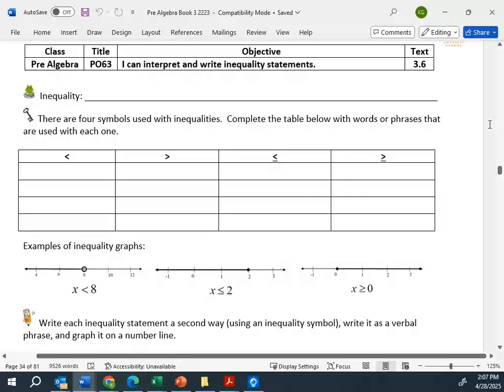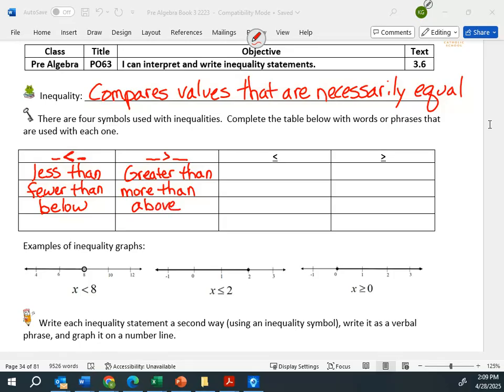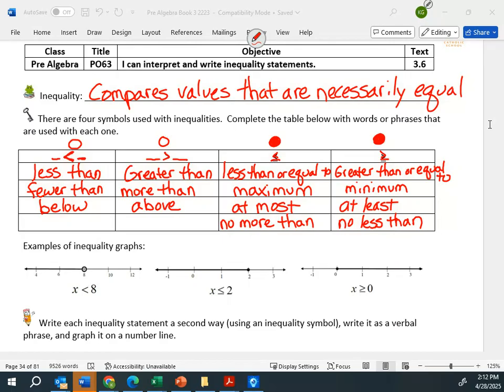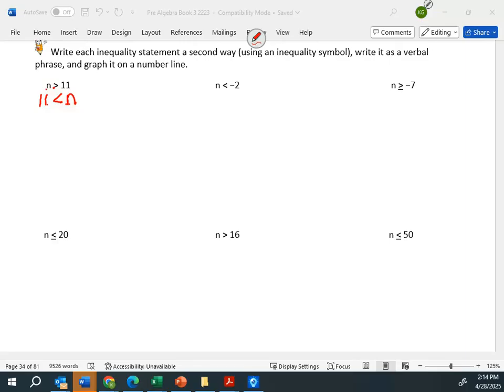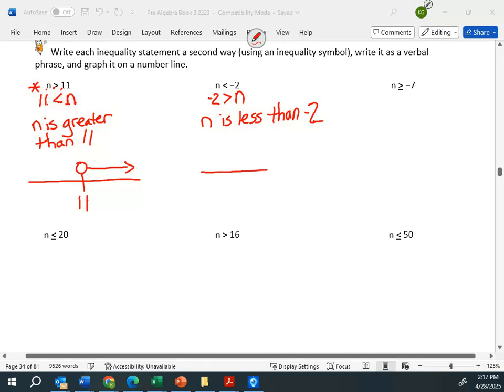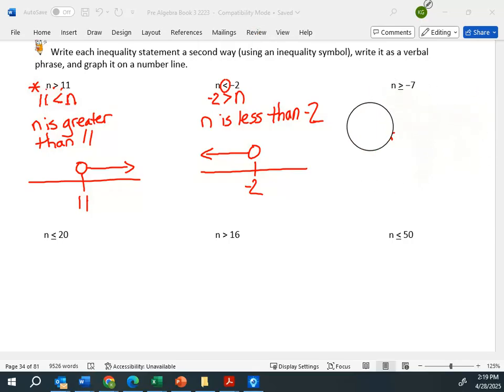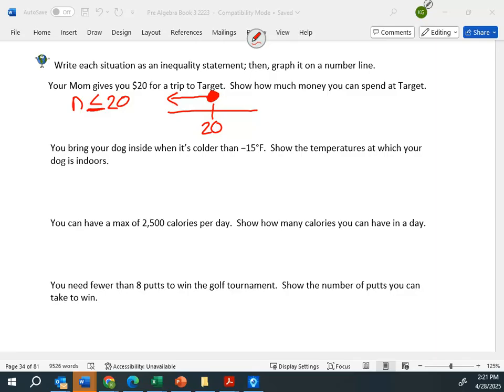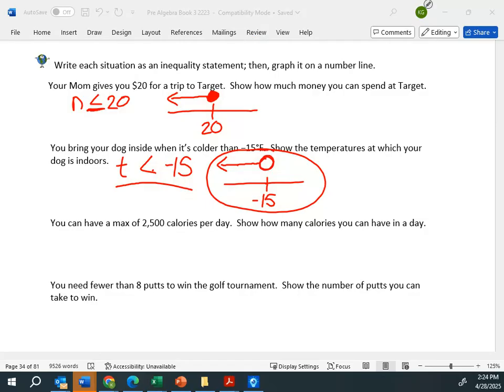4/30/25 PA PO63